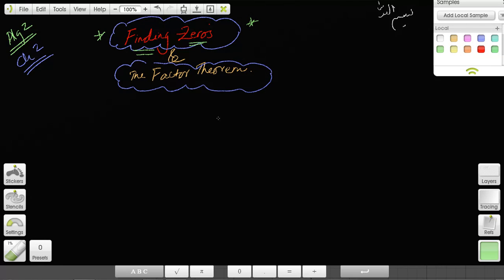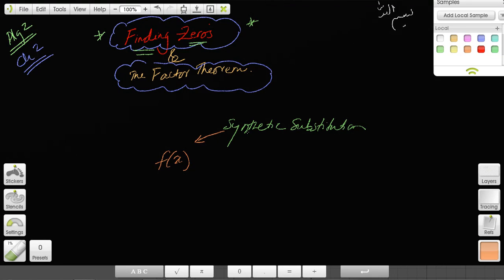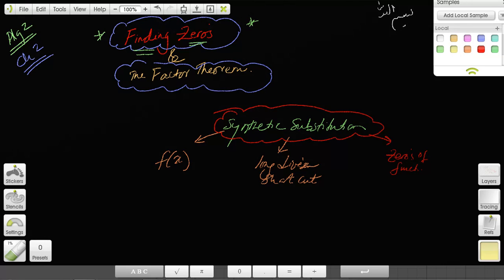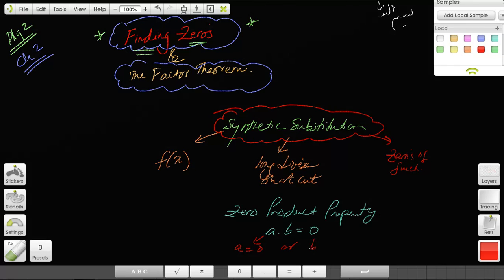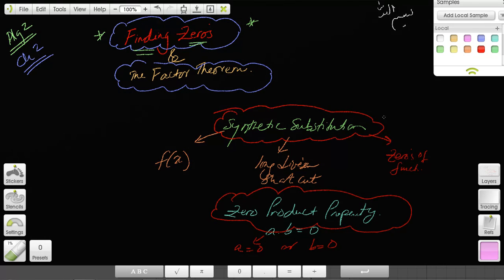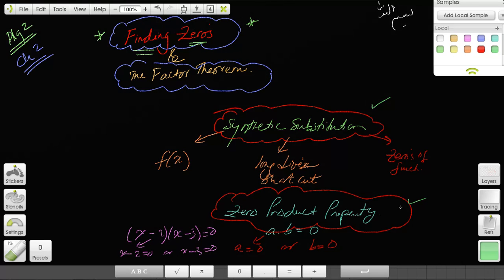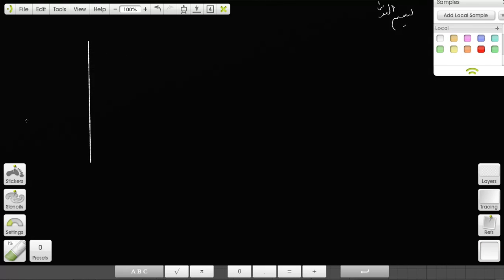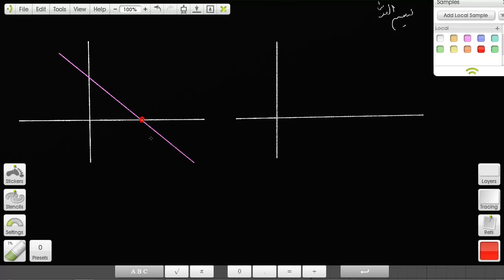Chap 2 video Alg 2. From Zero to Hero.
What are the Zeros of a function? How is synthetic substitution used to find the zeros?